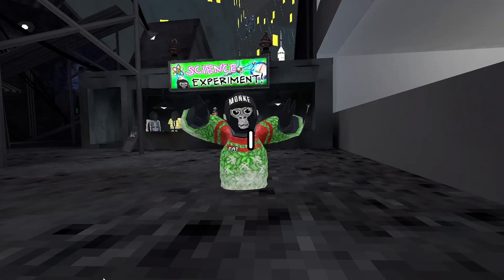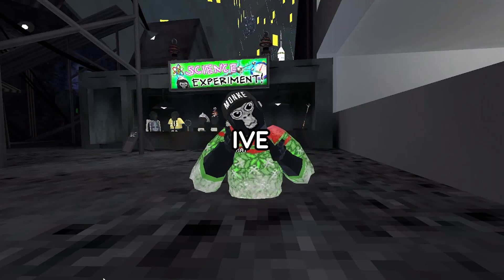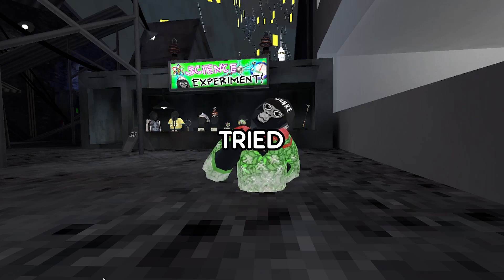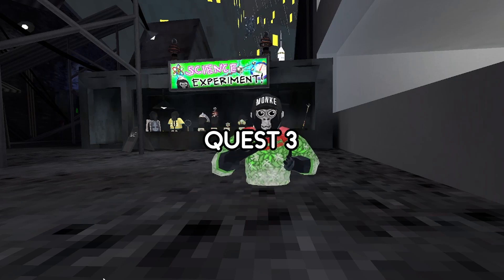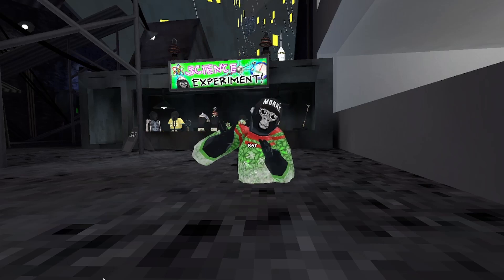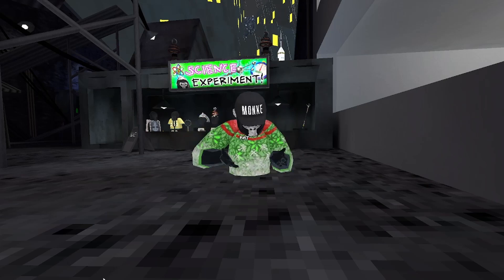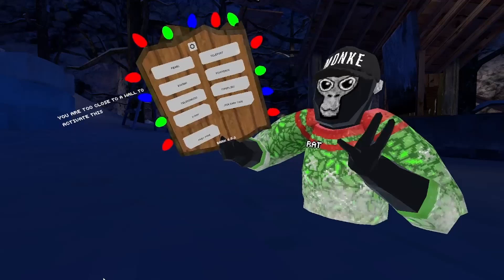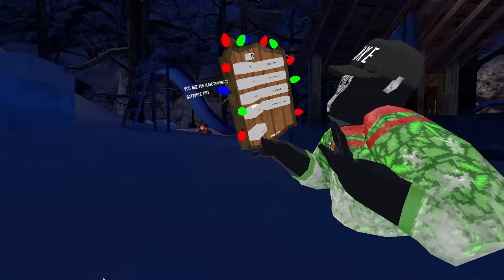I got mods on my quest 3